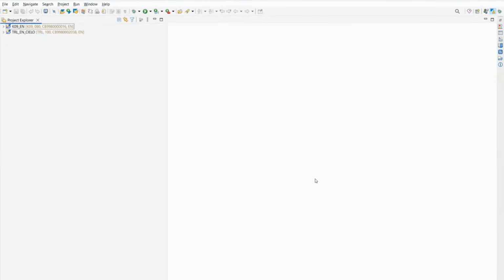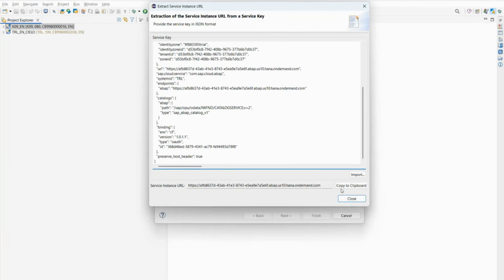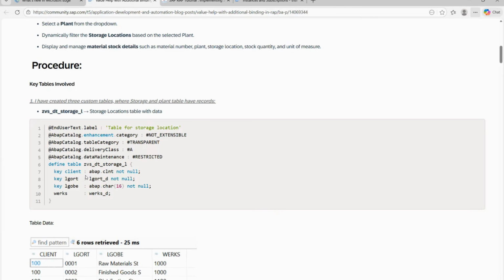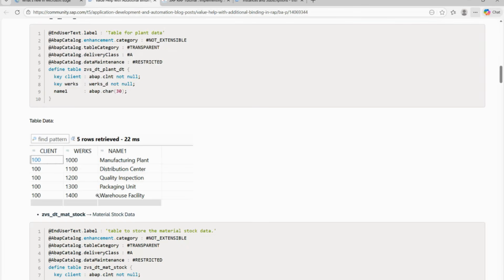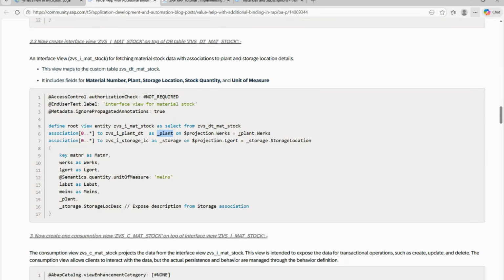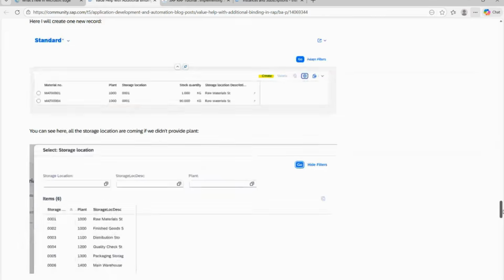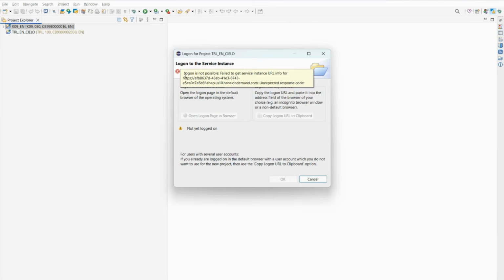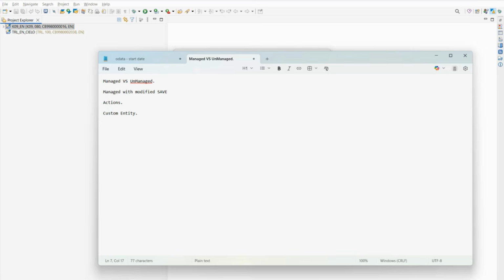Add Search Helps (Value Help) in SAP RAP | CDS-Based F4 Help (RAP Series - Part 10)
In this tenth video of the SAP RAP series, we enhance our RAP CRUD application by adding search helps (value helps) to key fields — making data entry easier and the Fiori UI more user-friendly.

🔹 What you'll learn in this video:
- What is a Search Help / Value Help in the RAP context
- Creating a CDS-based Value Help (using @Consumption.valueHelpDefinition)
- Linking the value help to fields in your CDS Projection View
- Configuring single-value vs. collective search helps
- Testing the F4 help in the Fiori Elements UI
- Common issues when value helps don't show up correctly

This is Episode 10 of the SAP RAP series. With search helps in place, our application becomes much more usable — next, we'll look at adding business logic like validations and determinations.

👉 Previous video: RAP CRUD Application Part 2 (Episode 9)

[Your social/contact links here]